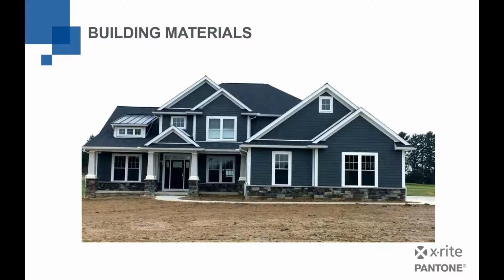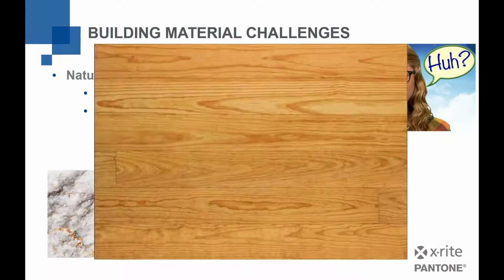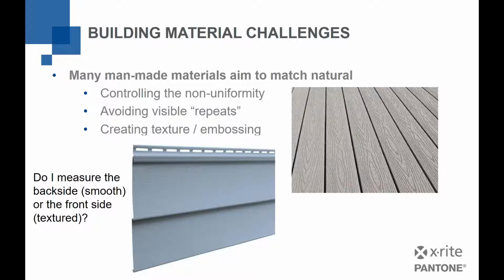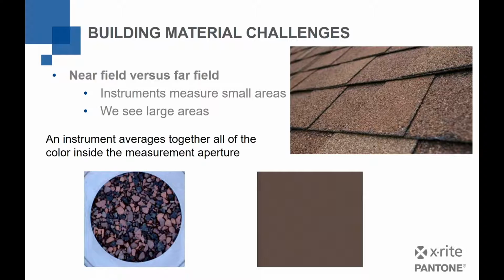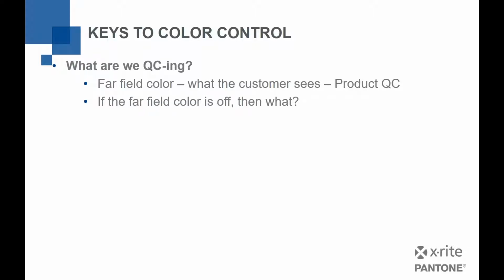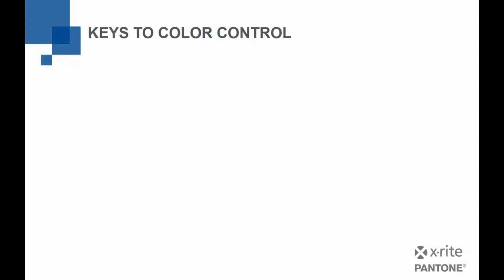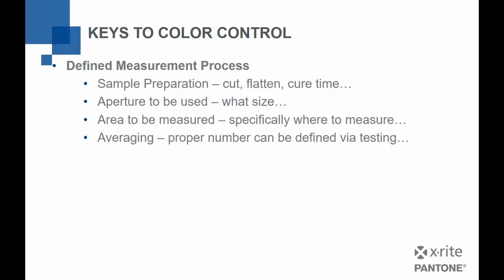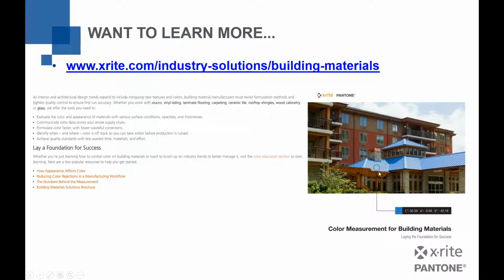Tips to Control Color for Building Materials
You will learn:

How color control can optimize your production process

Best practices for using color measurement solutions

How to use a benchtop spectrophotometer to measure the color of roof shingles, wood, and ceramic tile samples

Tips to enhance color consistency and communication across your supply chain